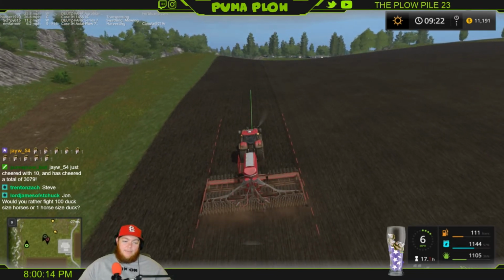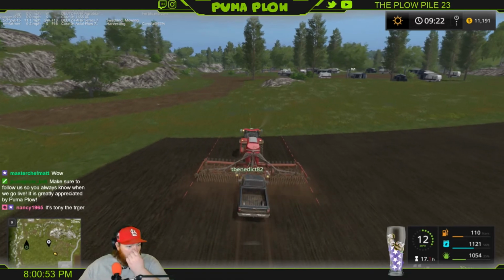Twitch Livestream: Farming Simulator 17 PC Westbridge Hills 05/05/2018 P2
Jon and friends from PumaPlow we start our farming in this twitch stream